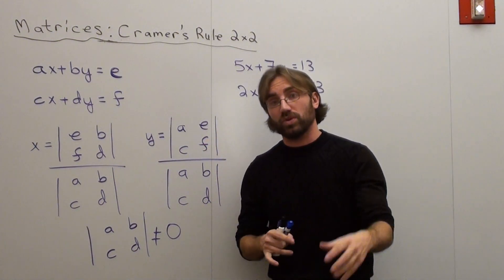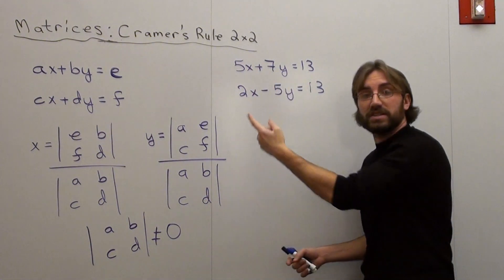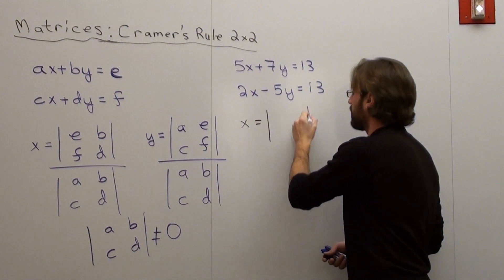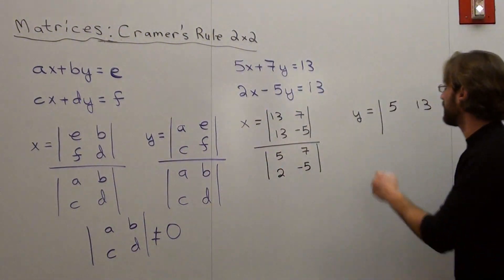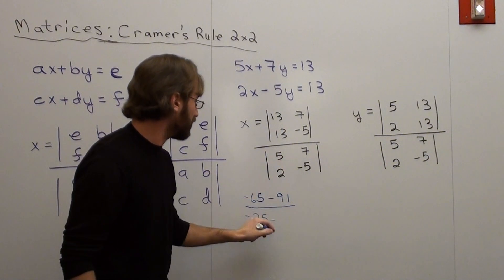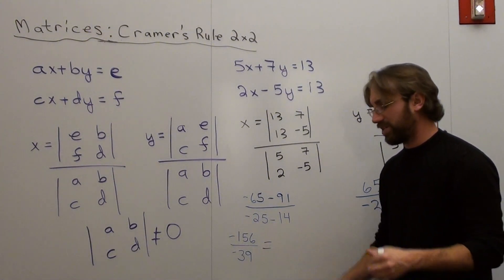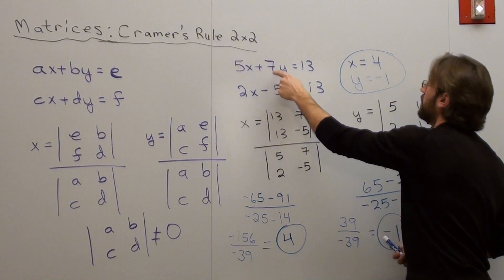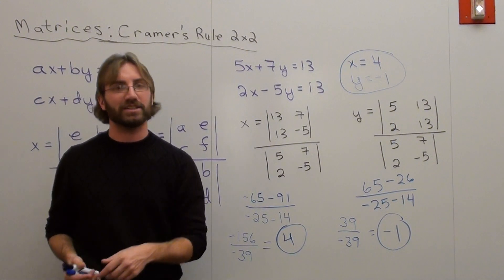Free Math Lessons Matrices Cramer's Rule 2x2